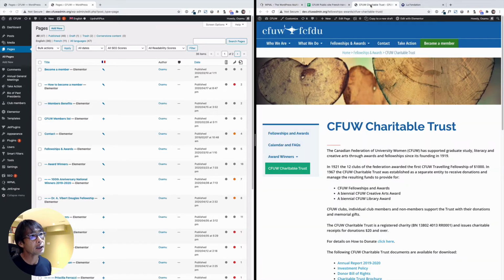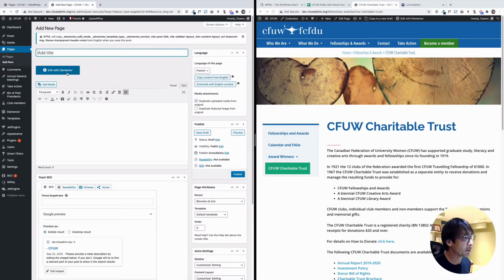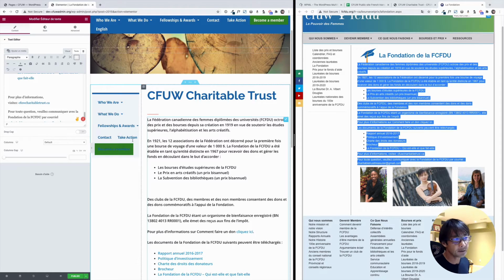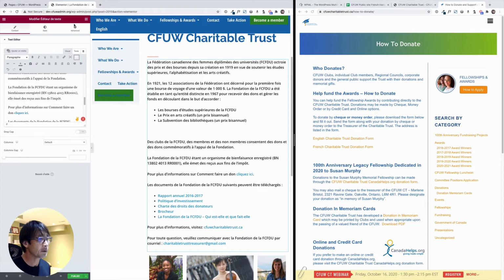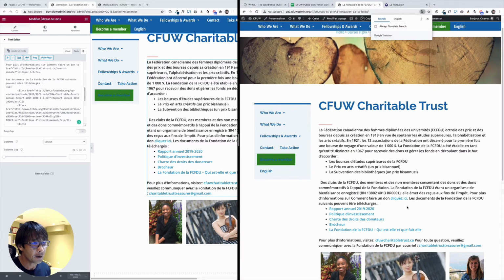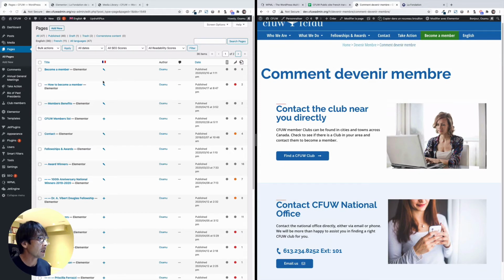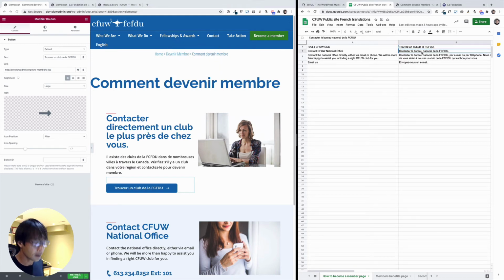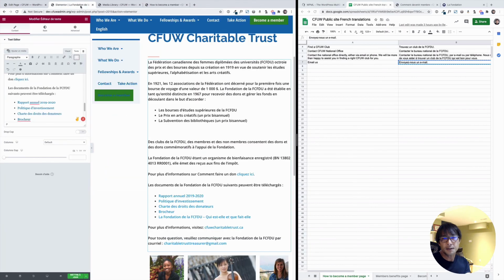How to translate WordPress website to make bilingual (Elementor and WPML)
Most nonprofit organizations in Canada need to make their website bilingual in English and French. In this WordPress tutorial, I will quickly walk you through how easily you can make your website bilingual.